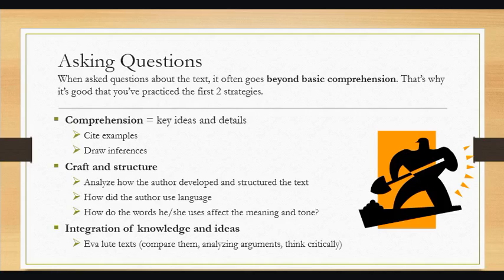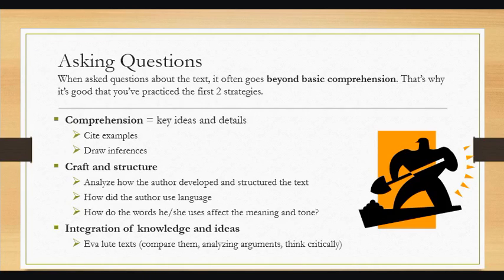9 strategy 3 asking questions